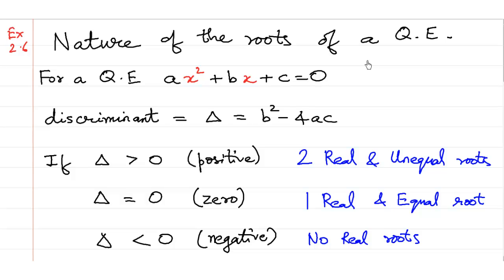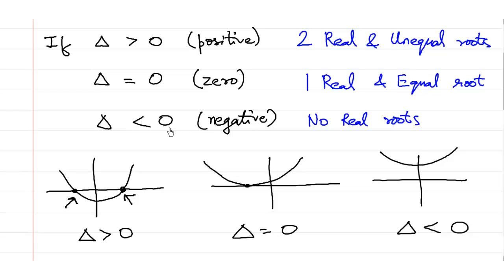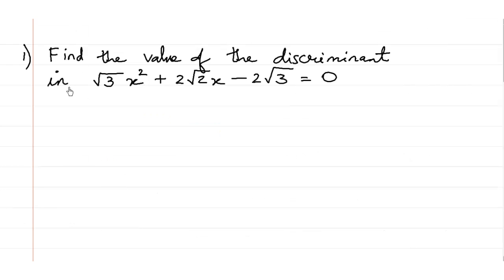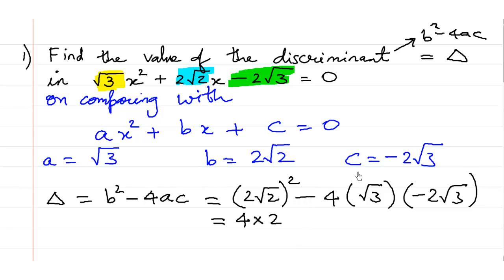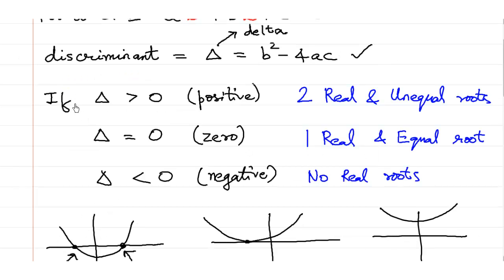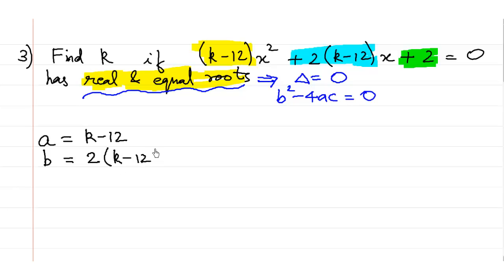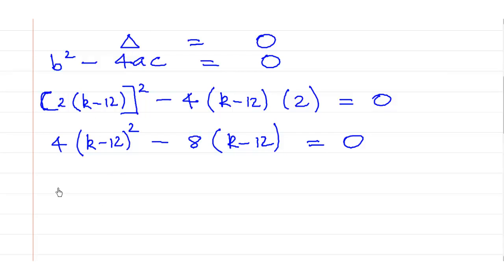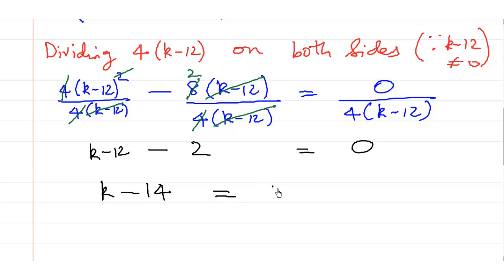Nature of Roots of Quadratic Equations Ex 2.6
SSC Board Maharashtra Algebra Ex 2.6. Nature of the roots and Discriminant of the quadratic equation is discussed with examples.

This is a revision module. Pause video to take notes.